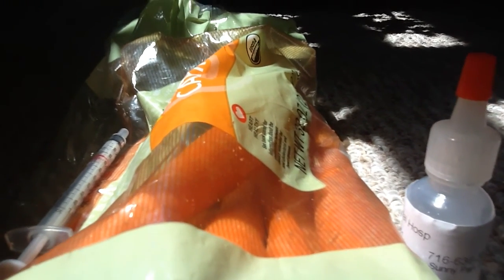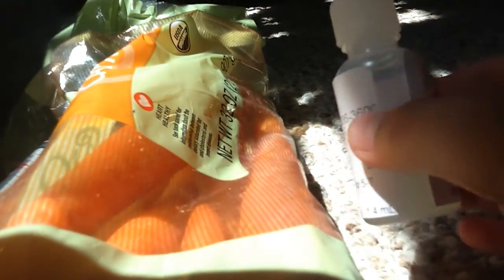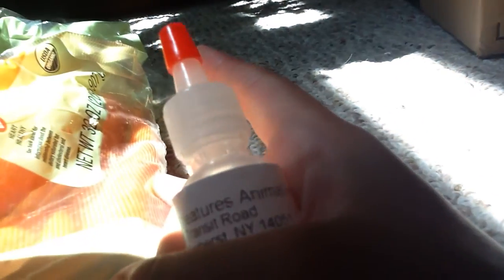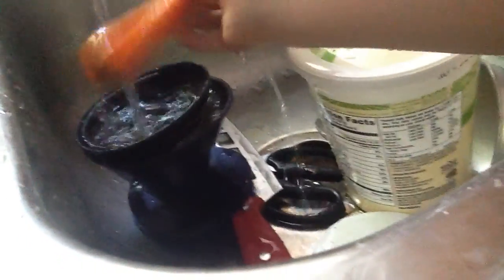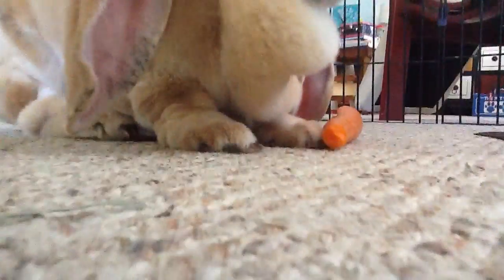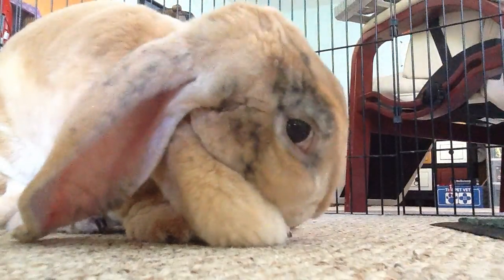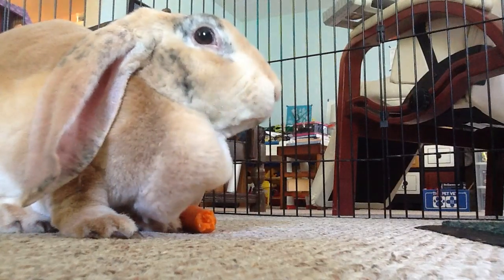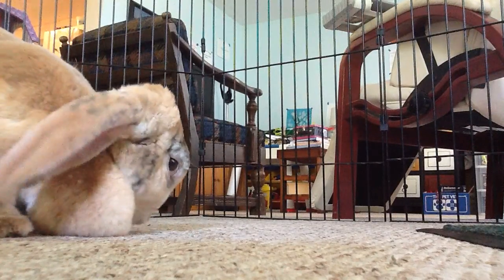The awesome rabbit carrot method